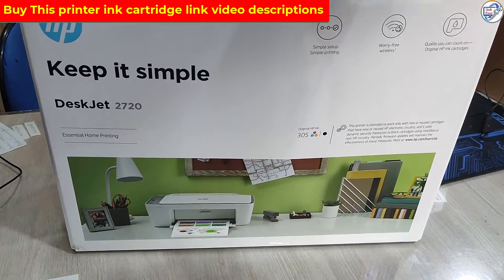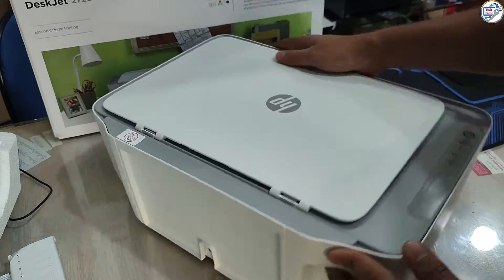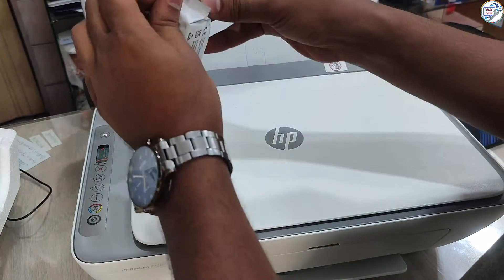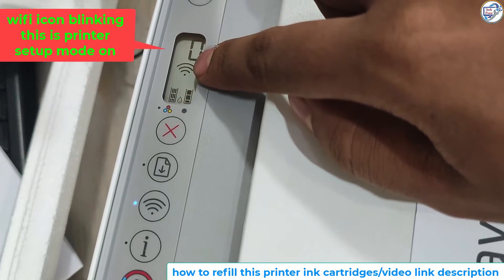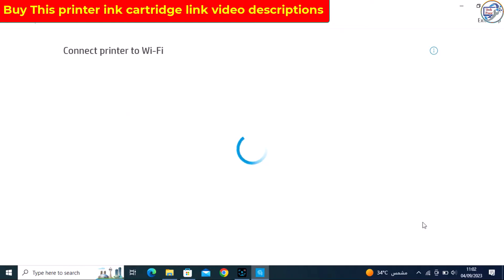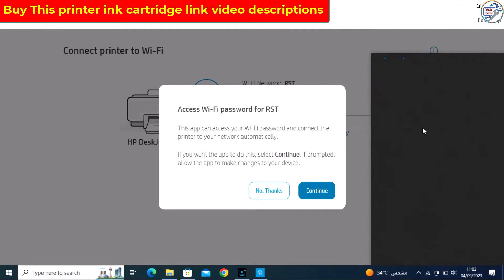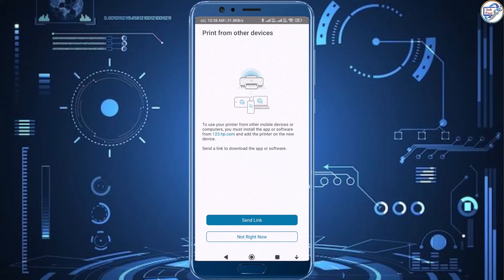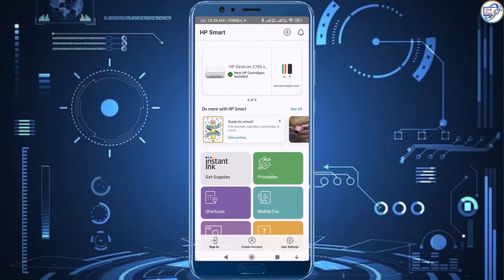Hp deskjet 2720 all-in-one printer quick unboxing and fast setup guide.WiFI and Wireless setup 2755.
hp deskjet 2720 all-in-one printer unboxing and quick setup guide computer,mobile phone.hp Deskjet 2721| 2755 | 2752 | 2700 | 2742 | 4100 wifi driver install.

In this video, we will guide you through the unboxing and quick setup process of the HP DeskJet 2720 All-in-One Printer. Whether you're using a computer or a mobile phone, we've got you covered!
If you're looking for an easy-to-follow guide on setting up your HP DeskJet 2721, 2755, 2752, 2700, 2742, or 4100 printer with WiFi capabilities, this video is perfect for you. We'll walk you through each step to ensure a seamless installation process.